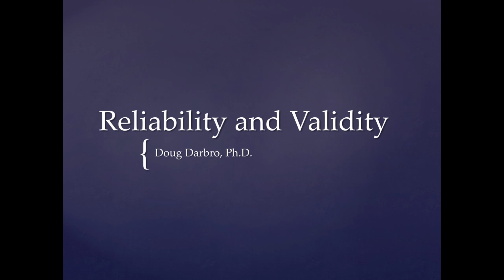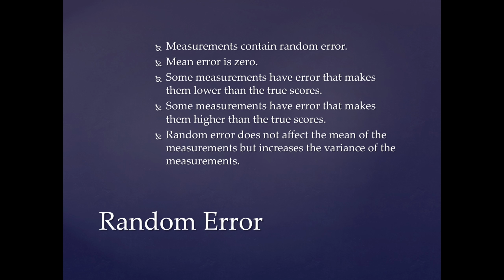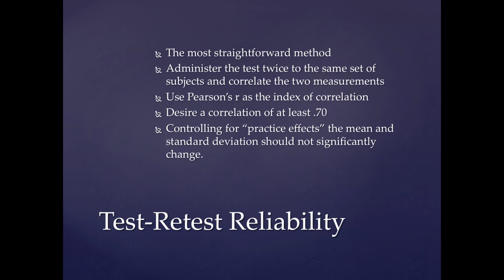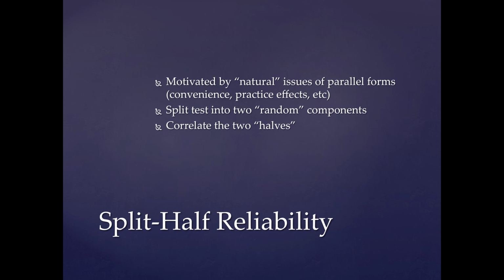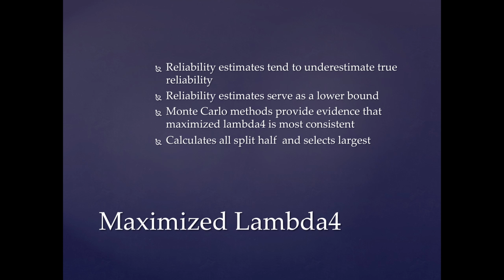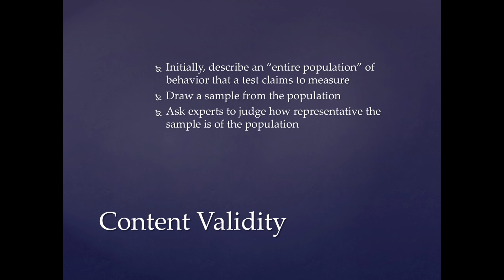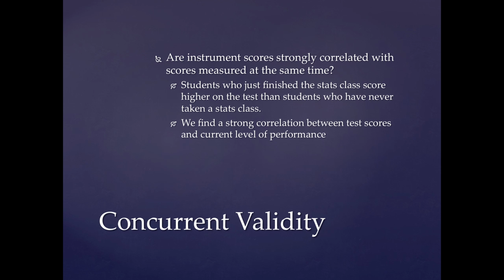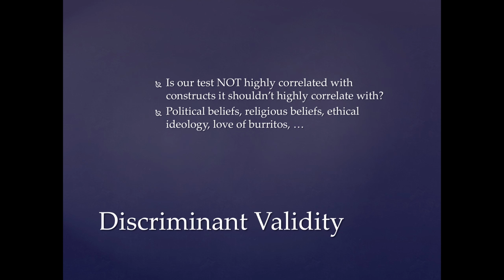Reliability and Validity wrapping it up